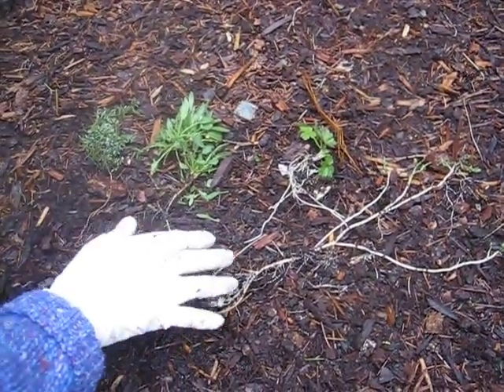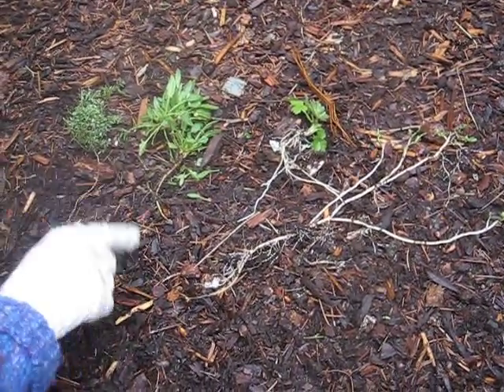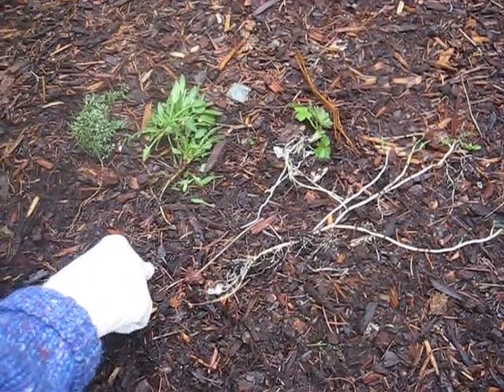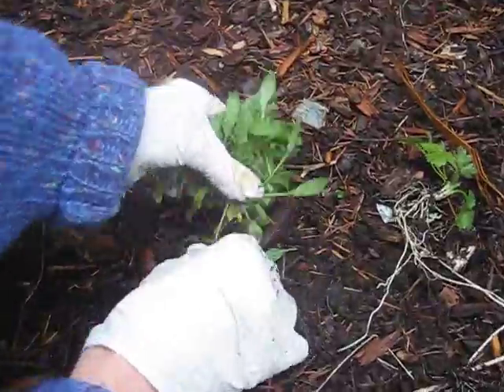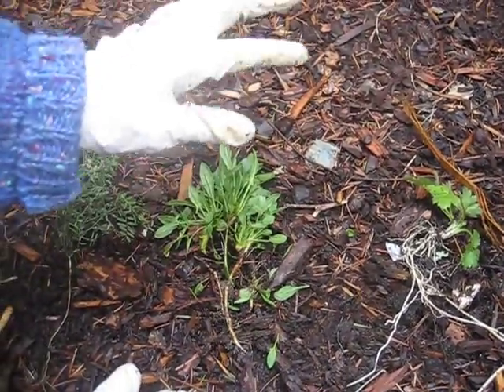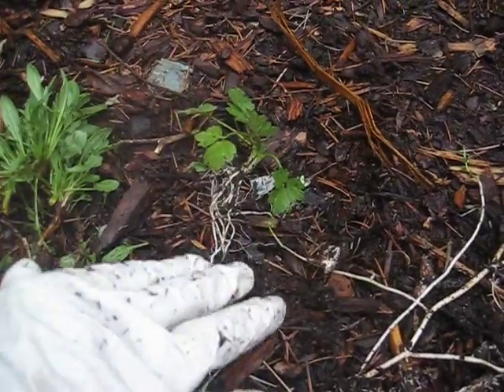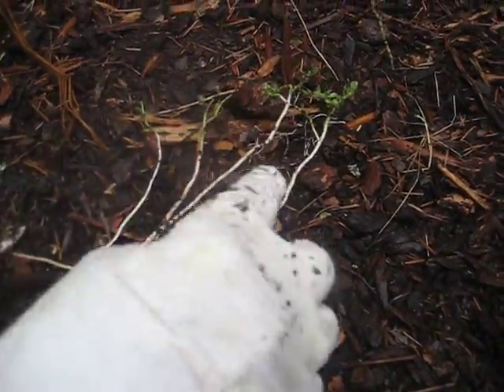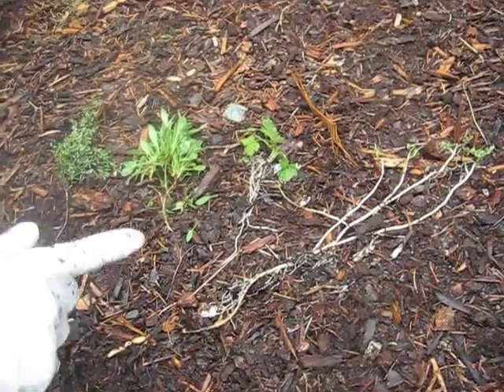Vetch GroundSorrel Buttercup Clover 51 second video